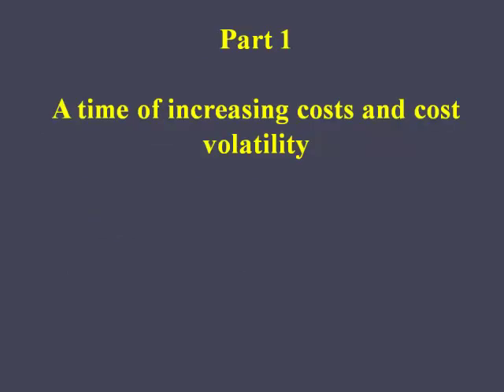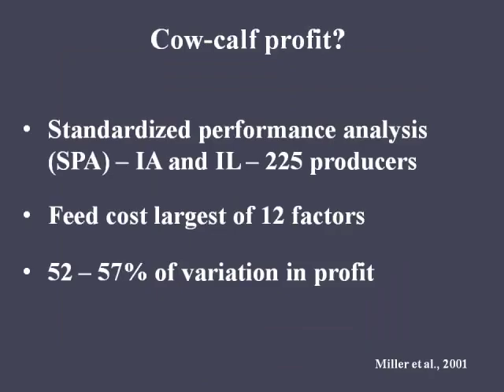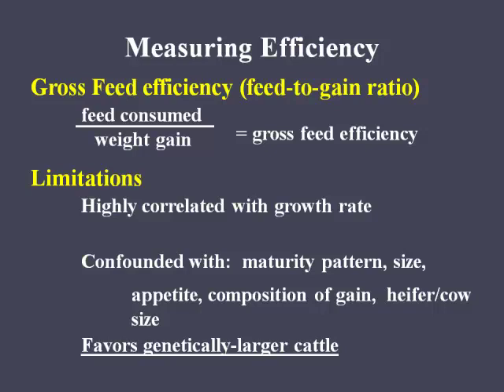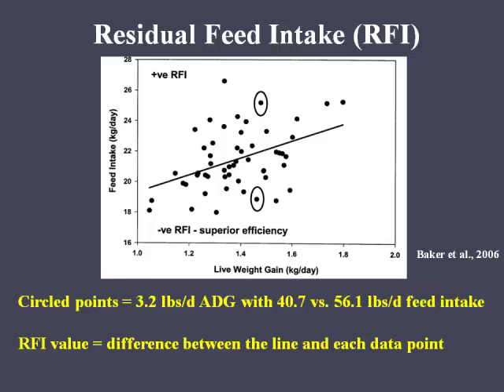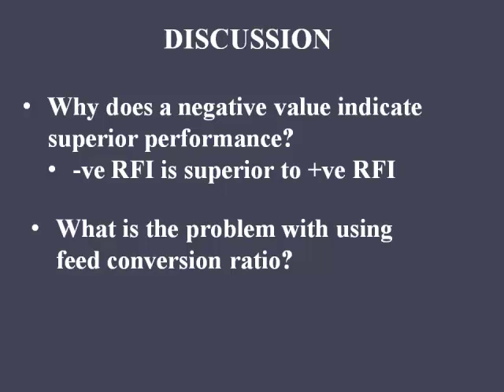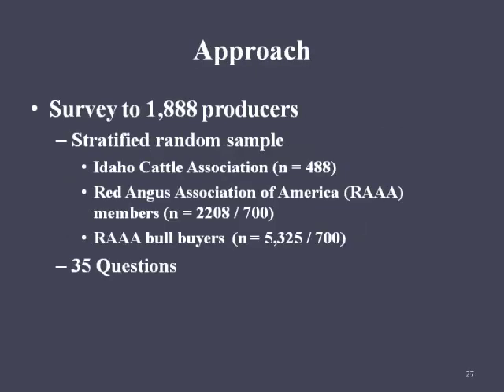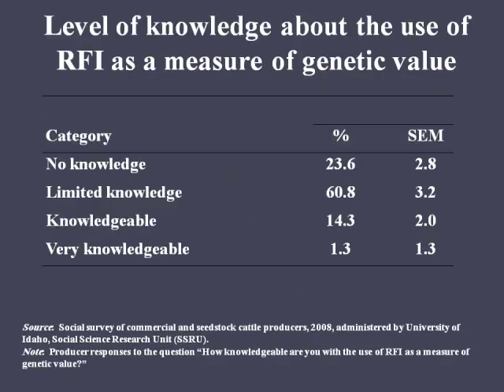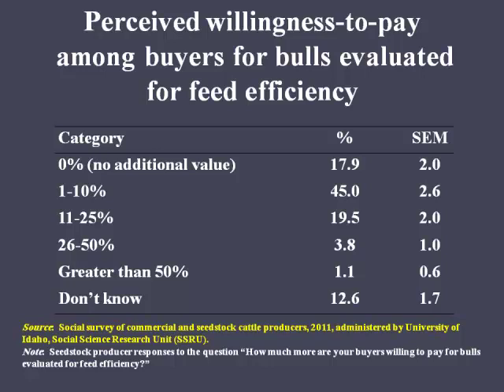Dr. Rod Hill - Controlling the Cost of Beef Production Through Improving Feed Efficiency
Controlling the Cost of Beef Production Through Improving Feed Efficiency - Dr. Rod Hill, University of Idaho Department of Animal  Veterinary Science, from the 2012 Annual Conference of the National Institute for Animal Agriculture, March 26 - 29, Denver, CO, USA.